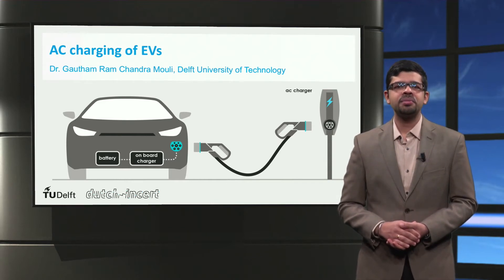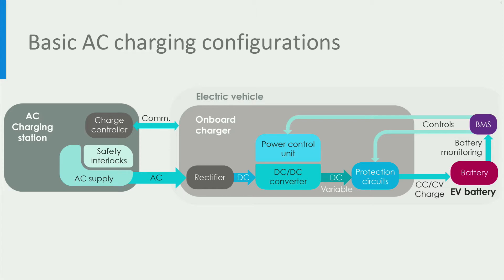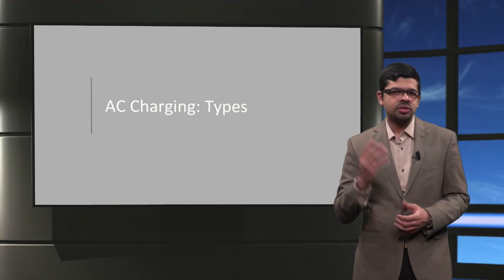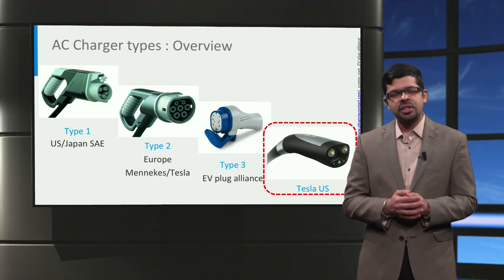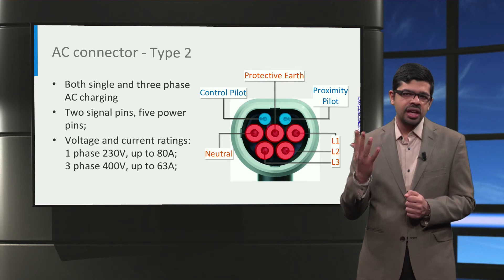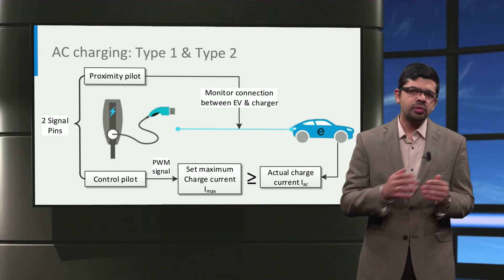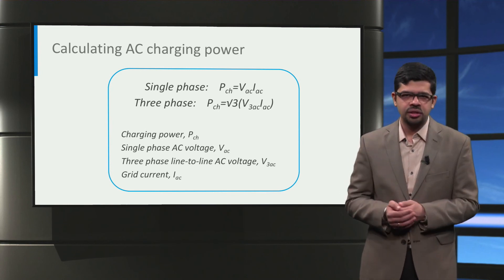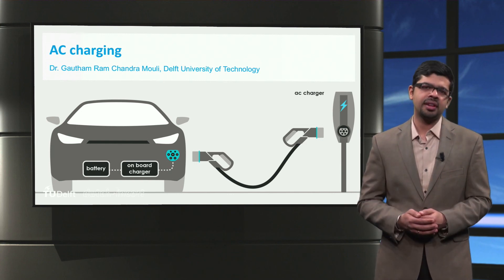eCARS2x_2018_T3-2_AC_charging_EVs-video